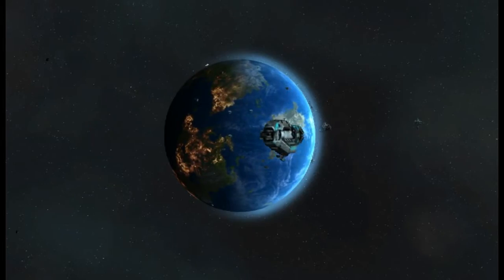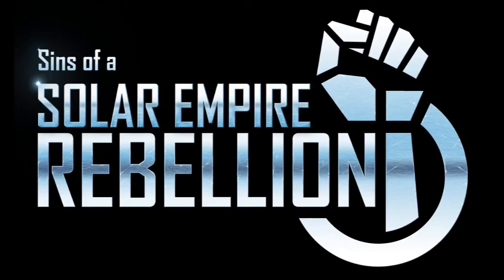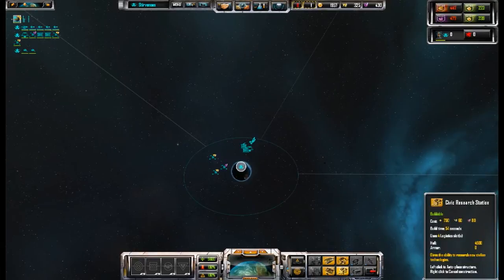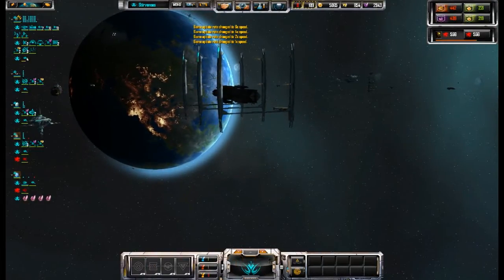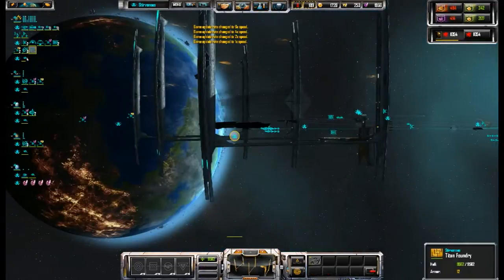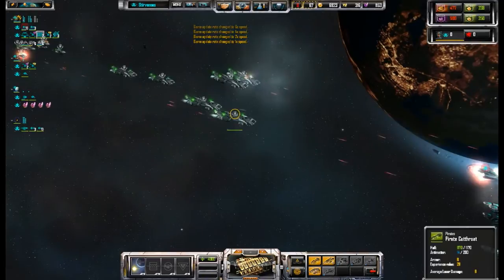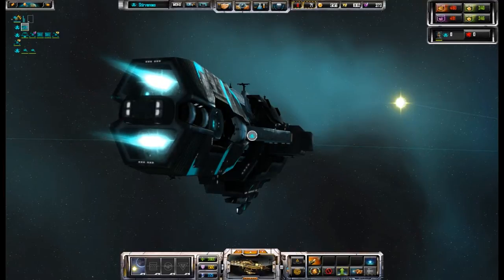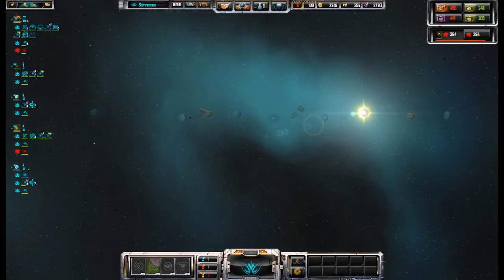Sins of a Solar Empire: Rebellion - Review (Ironclad Games | Stardock Entertainment)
Send your videos to our monthly TOP 3 and win games!

Apply to be a Director on Indie Game!

XSplit

Song: POS_Trailer-James_Dooley_-_03_Origins